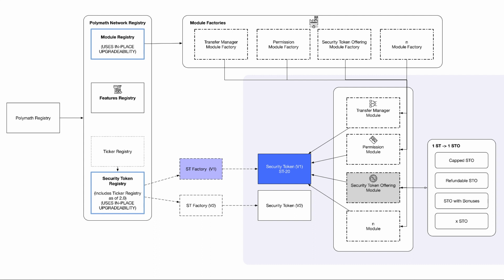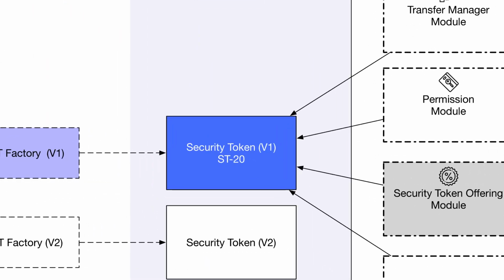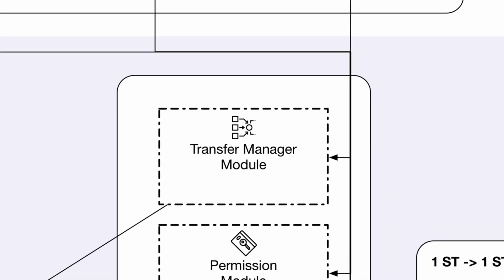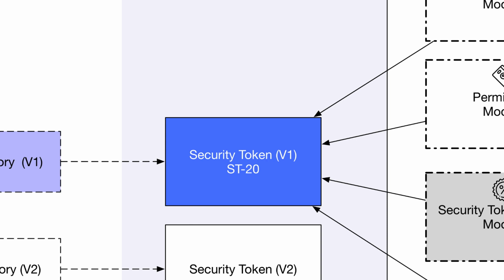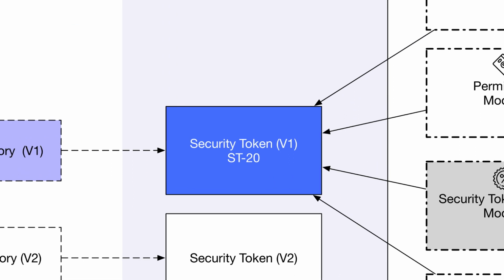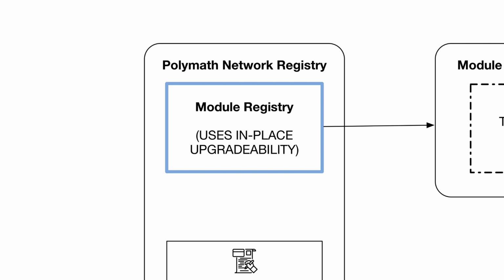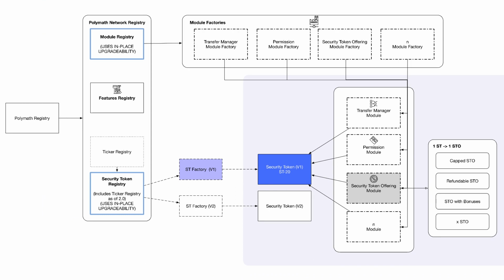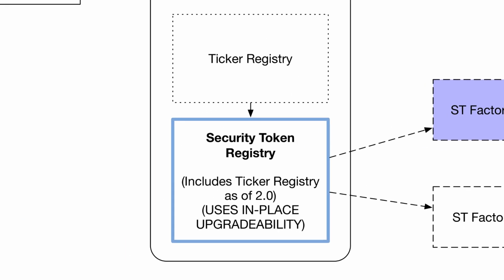Polymath Network Core Architecture Video Walkthrough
Interested in understanding exactly how the Polymath Network's Core software is architected?